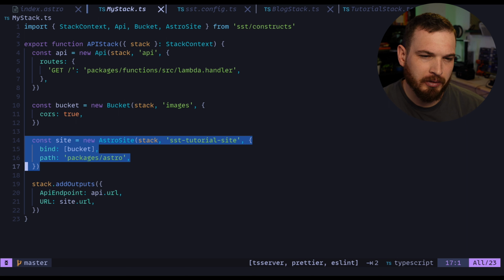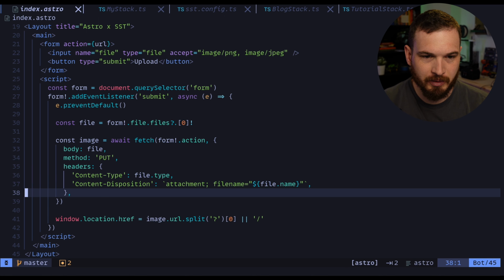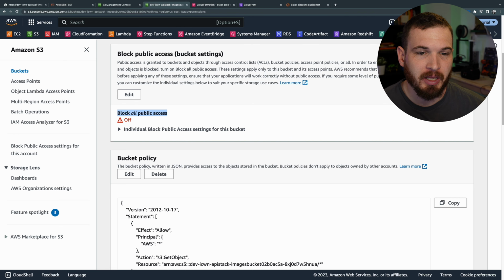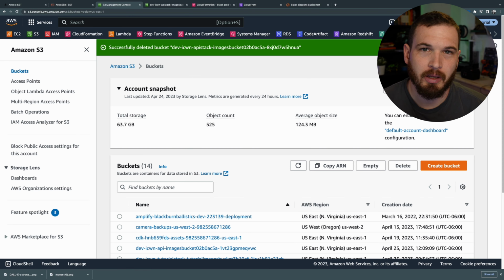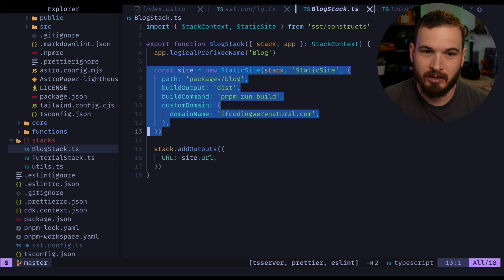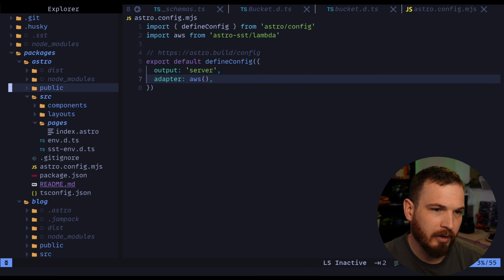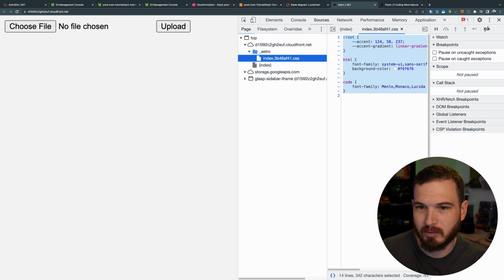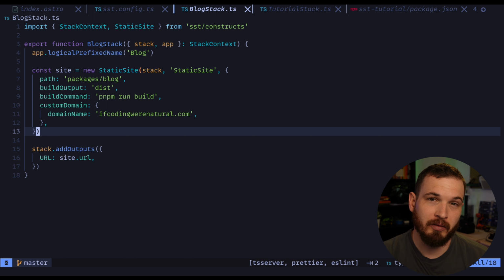Deploying a Website With Serverless Stack | SST Tutorial (Part 3)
Learn how to build full-stack applications on AWS with Serverless Stack (SST). This video picks up from last time and deploys the Astro website to AWS. I also provide a high level explanation of the architecture.

Chapters
0:00 - Intro and code changes
2:26 - Getting the S3 upload to work
4:02 - Exposing CDK options
5:50 - Deleting stacks
7:12 - Deploying to production
9:21 - Architecture overview
13:48 - CloudFront explanation
15:37 - Outro